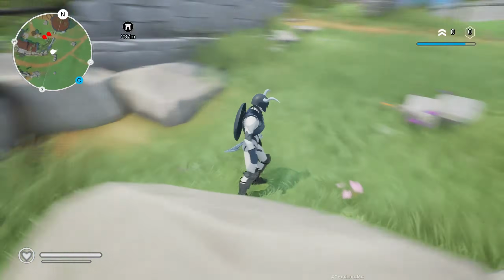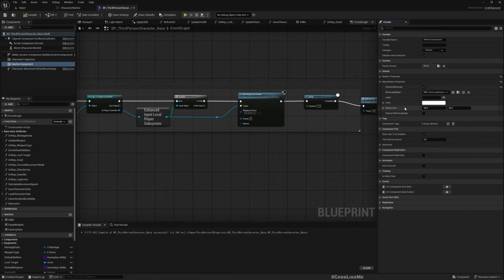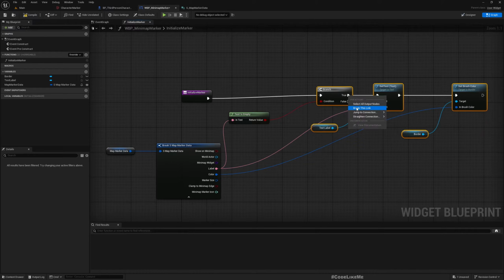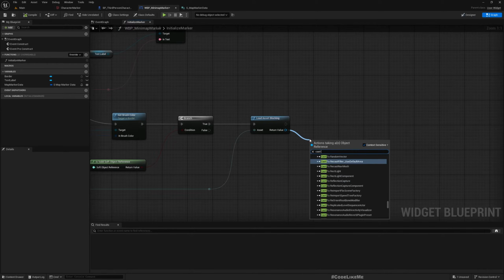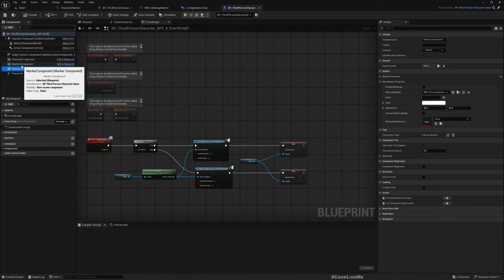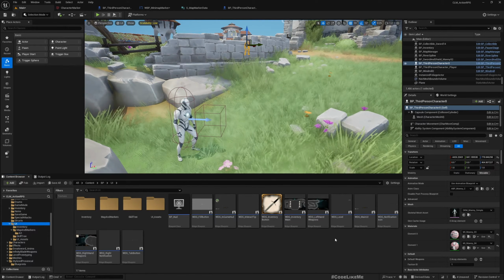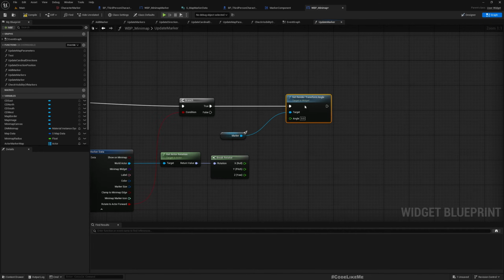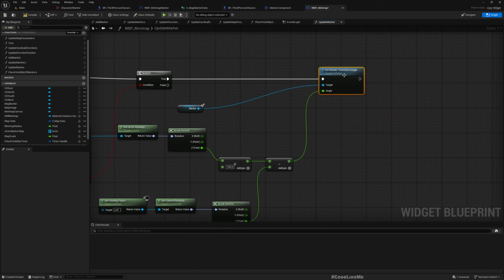Unreal Mini Map - Show Characters - Unreal Engine 5 Action RPG #204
This is the 204th episode of the tutorial series Unreal Engine Action RPG game using Gameplay Ability System. Today we are going to work on how to show characters on the minimap. For characters we will use a non circular image so that we can also show the orientation of the character in the minimap. We will also create a way to color code icons so enemies will show in red and player will have a different color. Can be used to show team colors as well